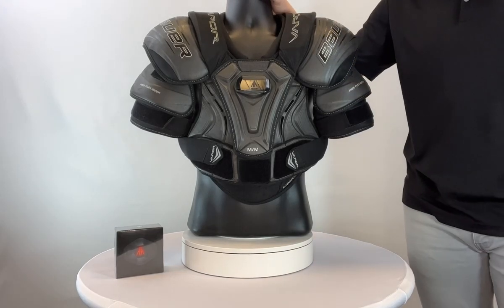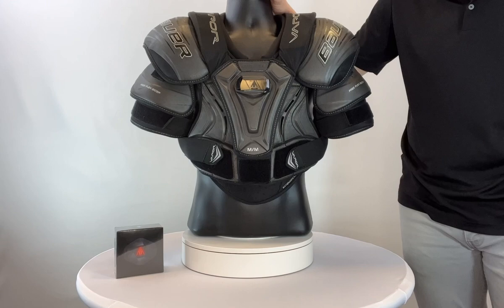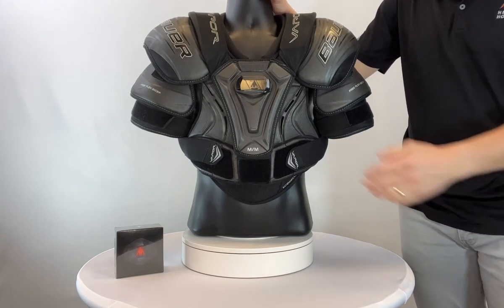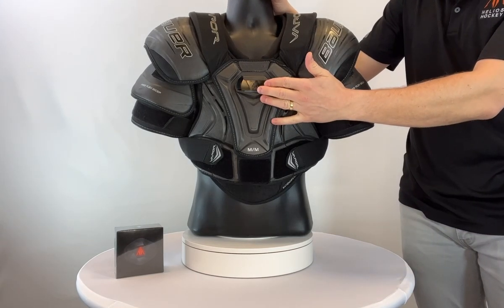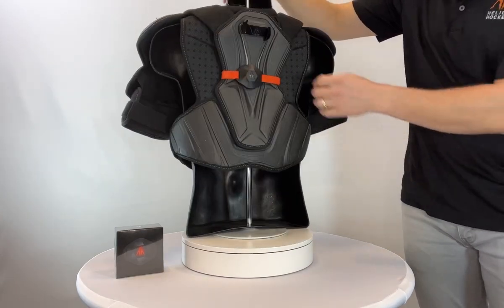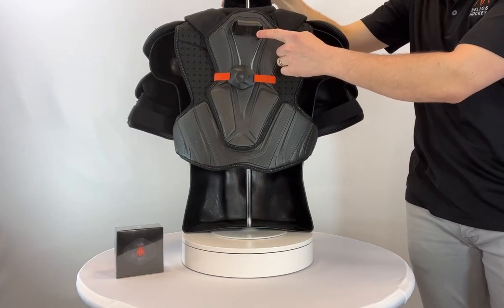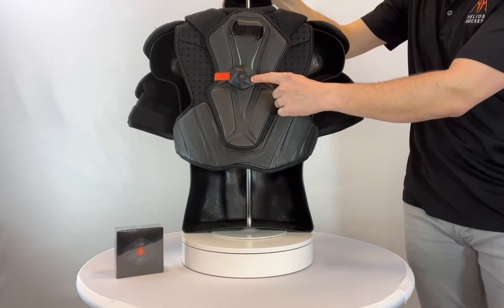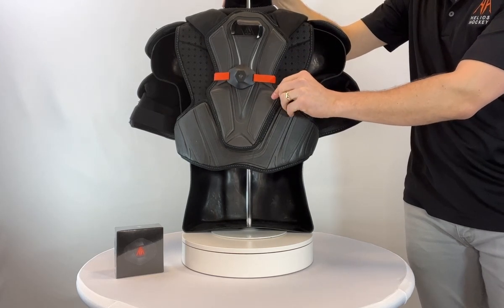HELIOS Core - Mounting Example - Bauer Vapor Pads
In this video we cover mounting the HELIOS Core on Bauer Vapor hockey shoulder pads using our Twist Mount and Strap. Both options are included in every HELIOS Core box.